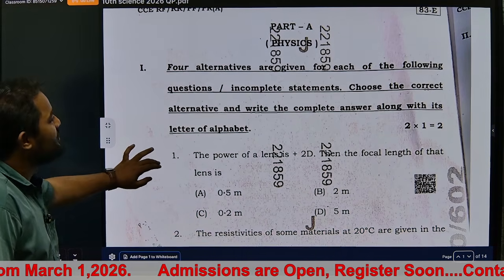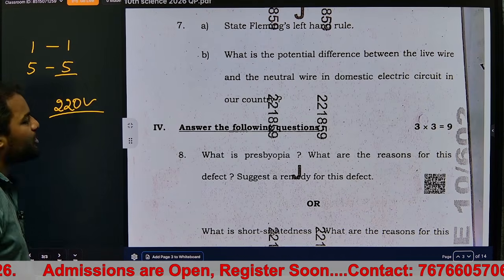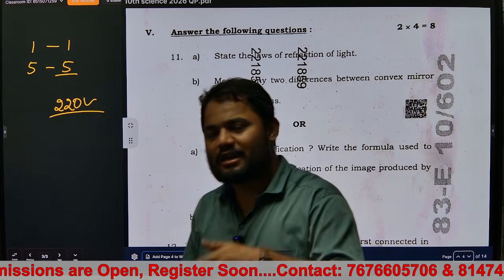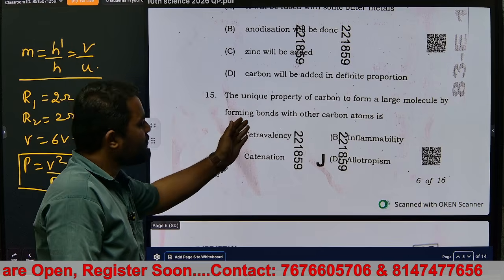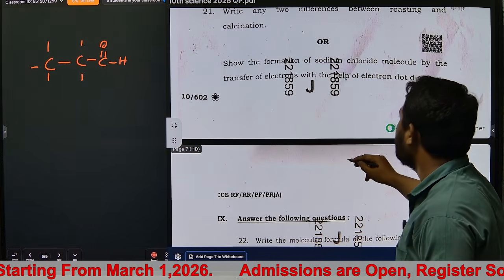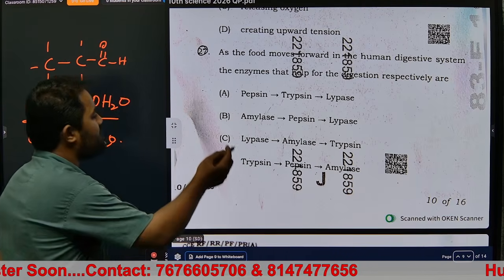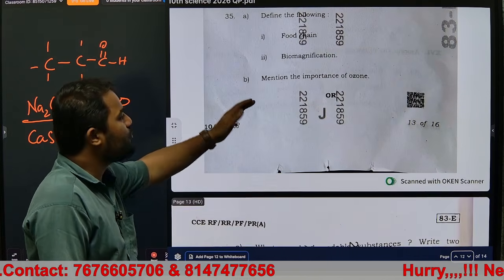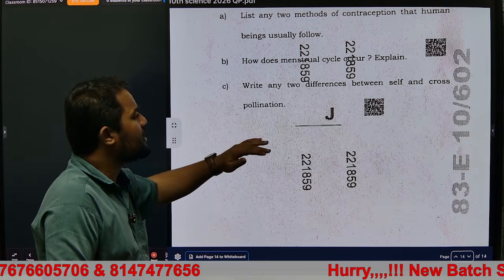SSLC Science Key Answers 2026 Exam -1 By Premsagar S.M